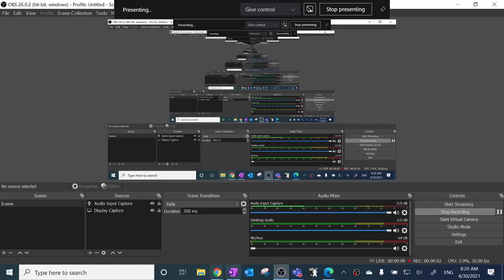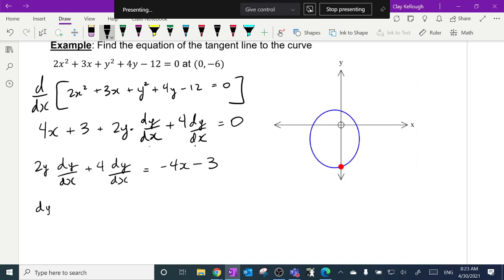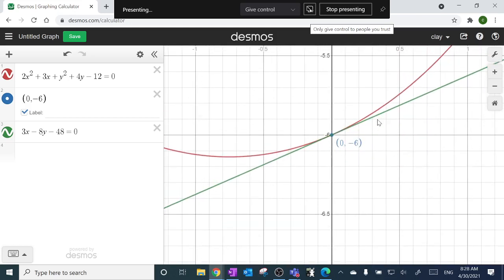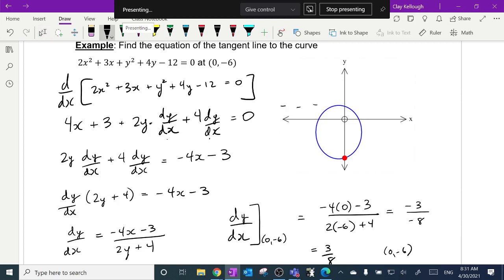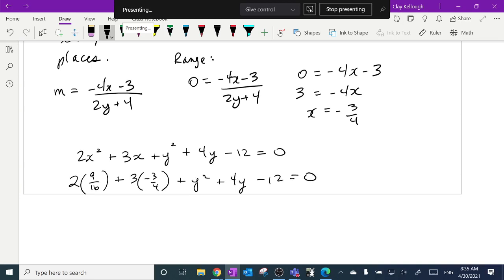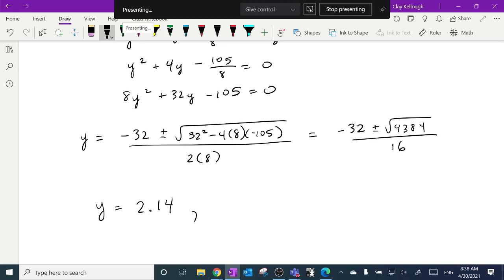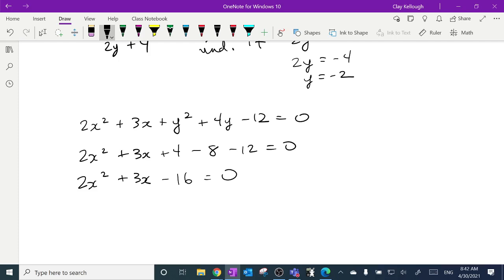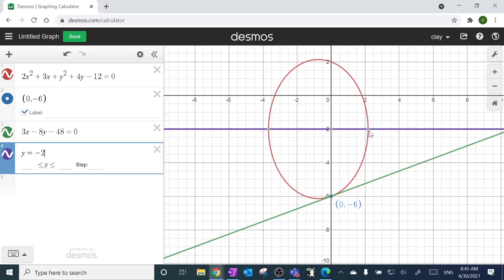MCI45SH Implicit Differentiation Part 3 - one last example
slot 1a class for Friday April 30